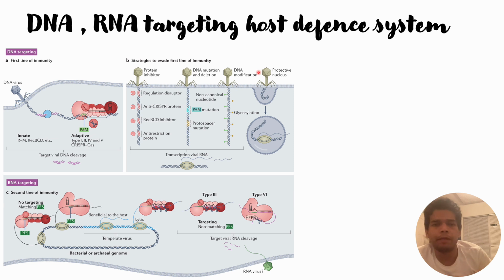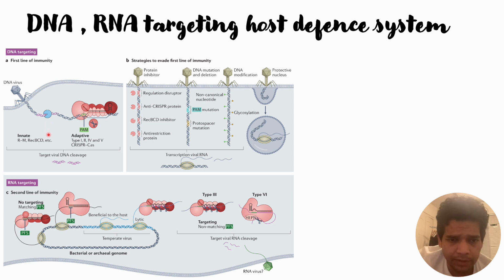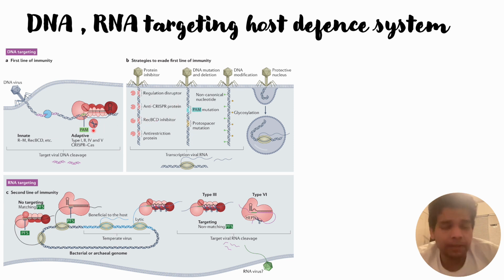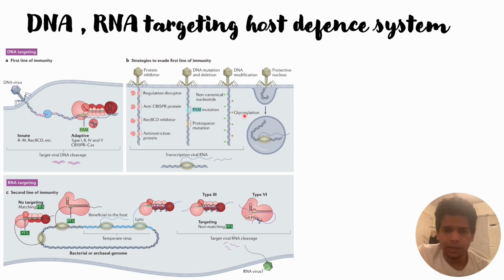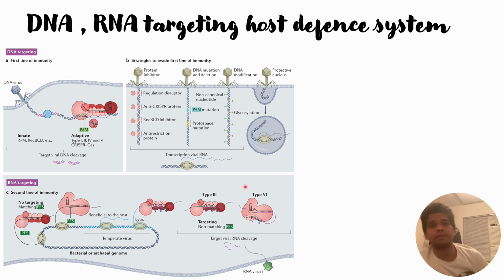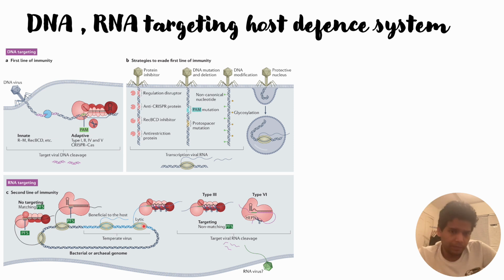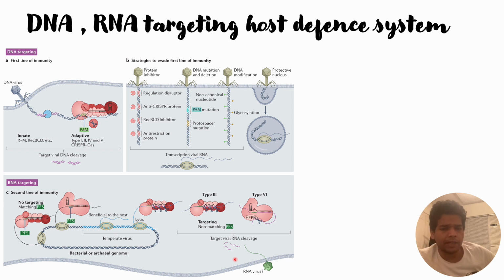CRISPR, first (Target DNA) & second line (Target RNA) of defence against non self genome Code: 404